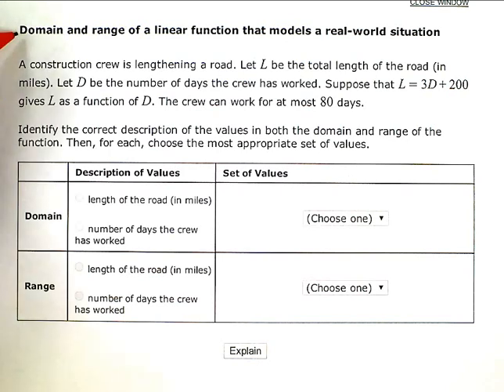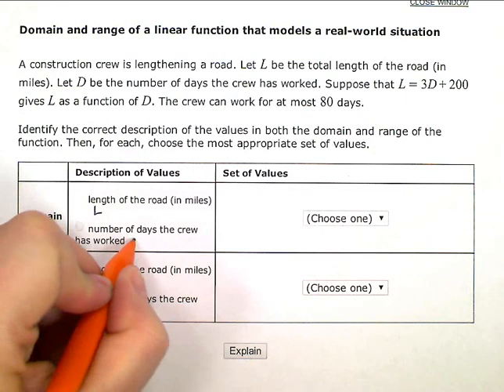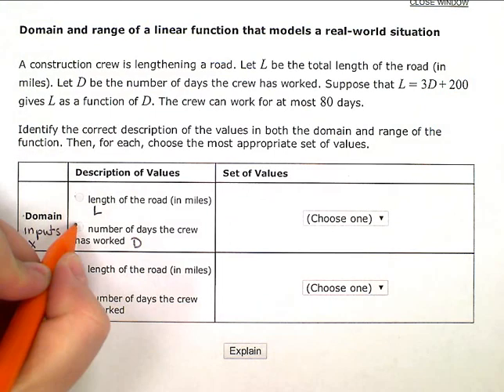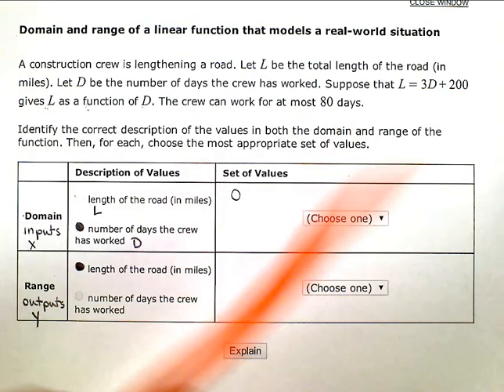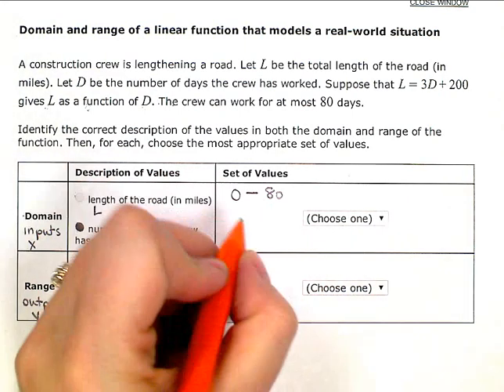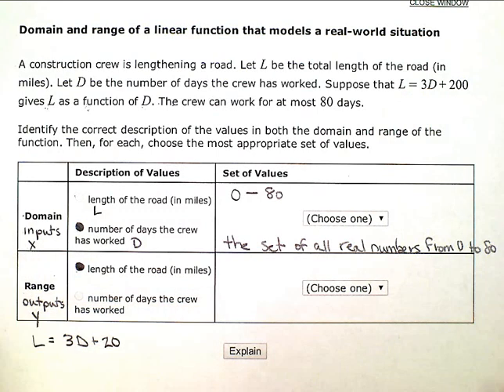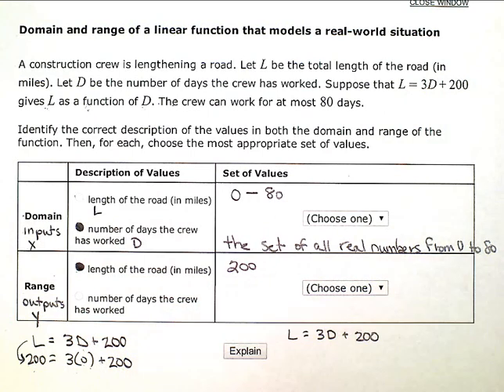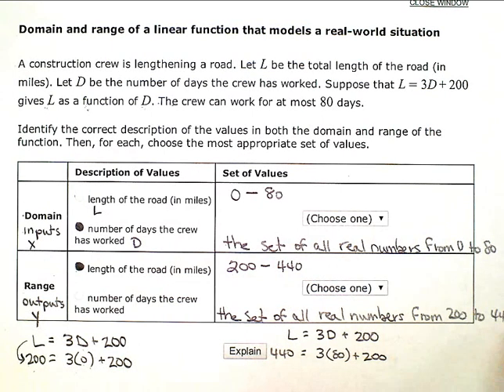Domain and range of a linear function that models a real world situation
ALEKS:  Domain and range of a linear function that models a real world situation (KC)